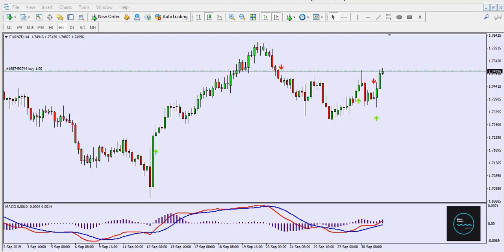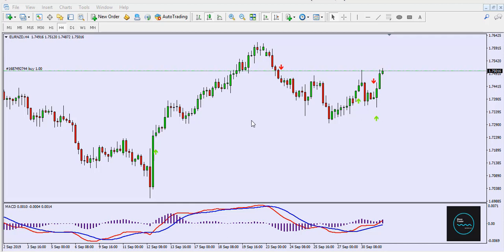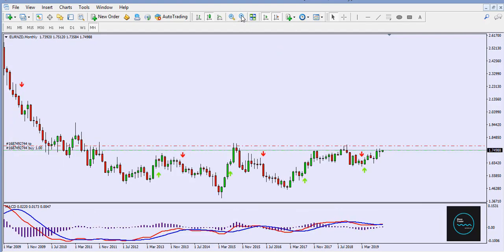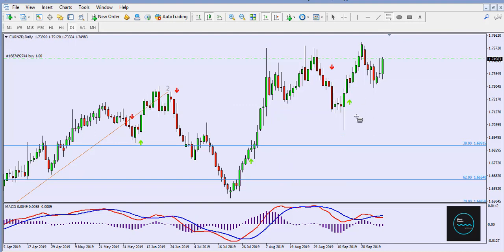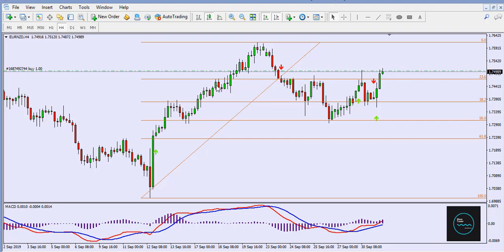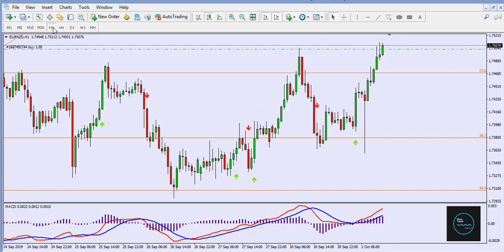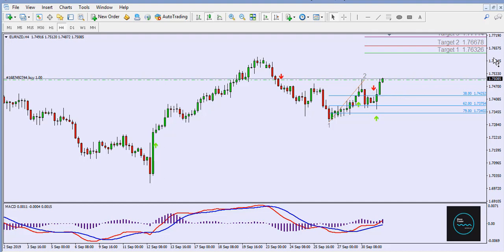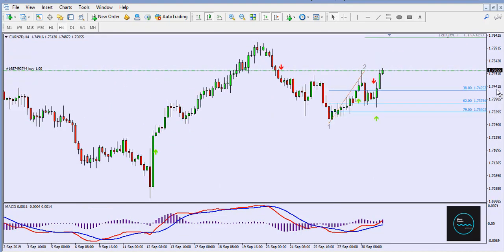01 Oct 2019 EurNzd Buy